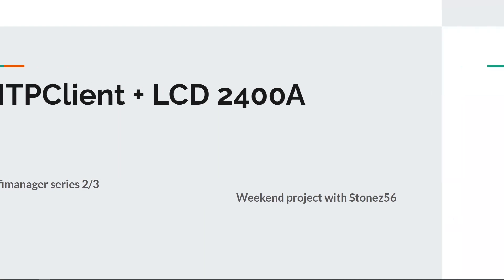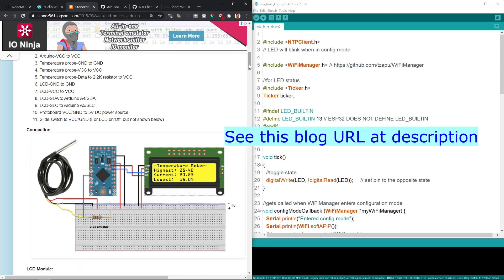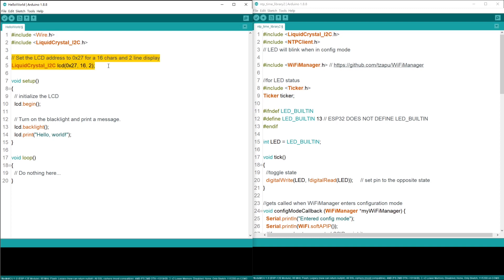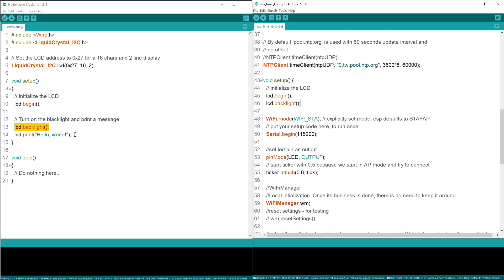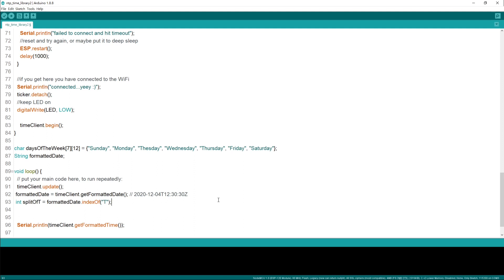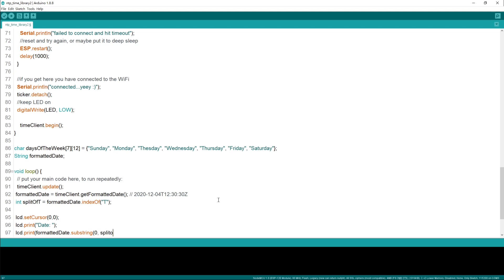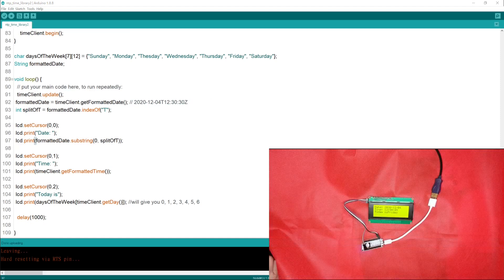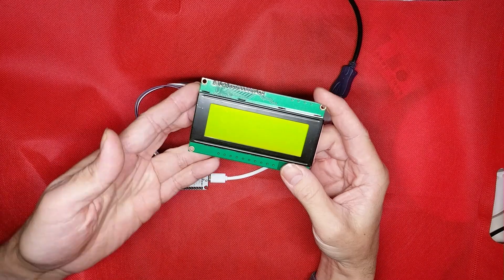NTP + Merge your code with Wifimanager Part 3 (4 total)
In this weekend project, you will learn how to combine NodeNCU + NTPClient + 2004A LCD to make an accurate date/time timer.

NTP - Network Time Protocol

This is the Wifimanager application serial video part 3.
Learn how to merge NTPclient with Wifimanger!!

Blog and code is coming soon, if you really need those! :)